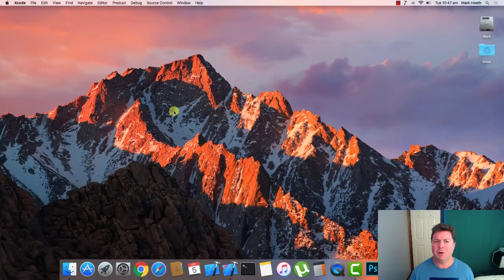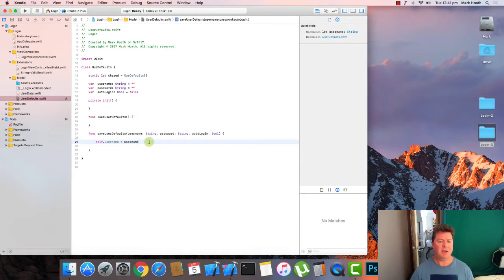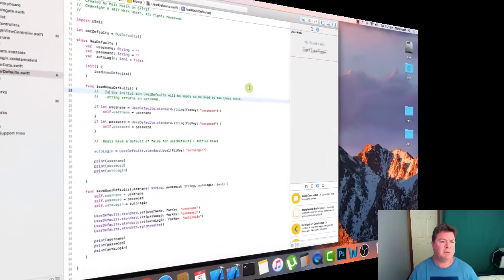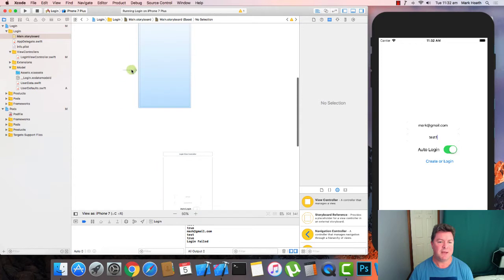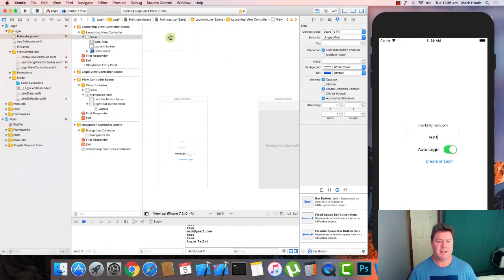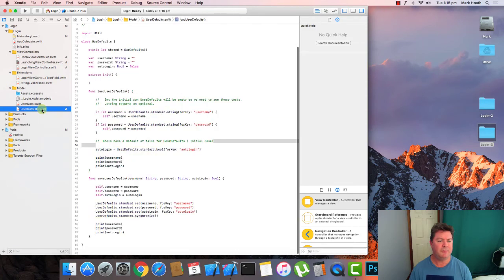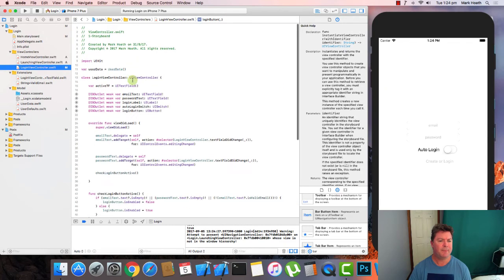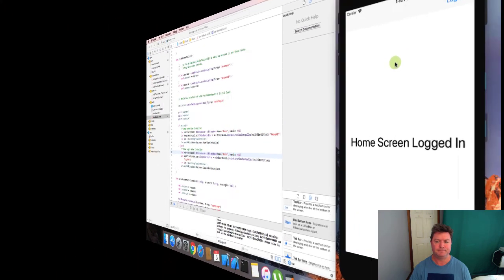UserDefaults, Launch Screens and UIAlertControllers in Swift - Build a Login Page - Part 3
Part 3 and we add a Launching Screens, User Defaults and UIAlertControllers for our Login Screens, with AutoLogin